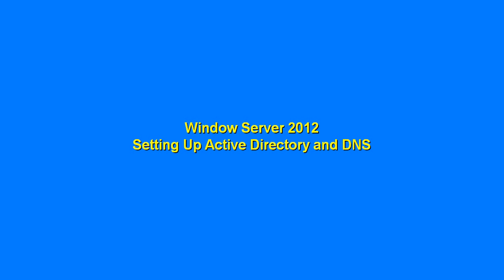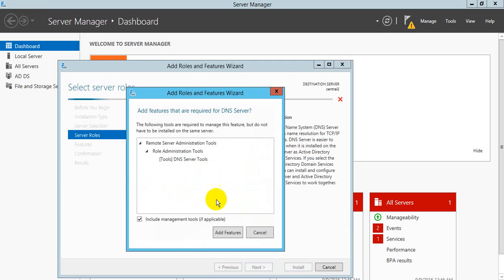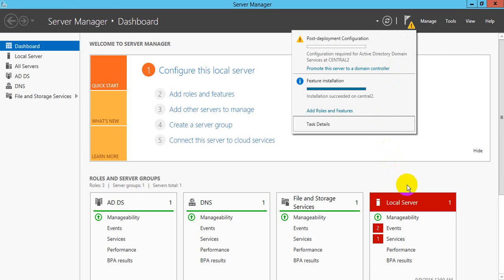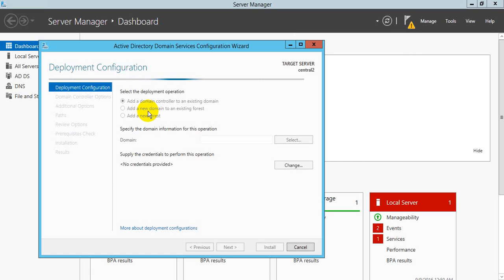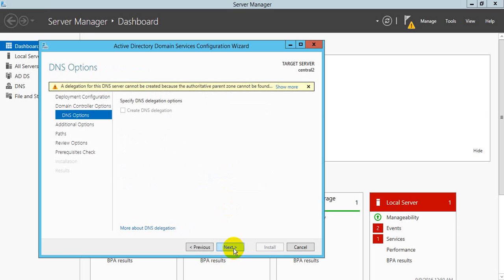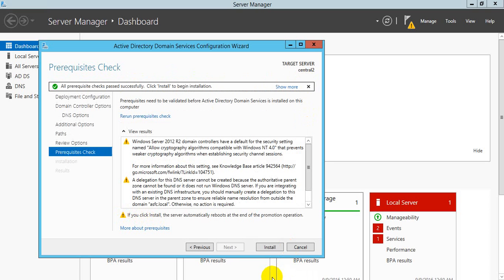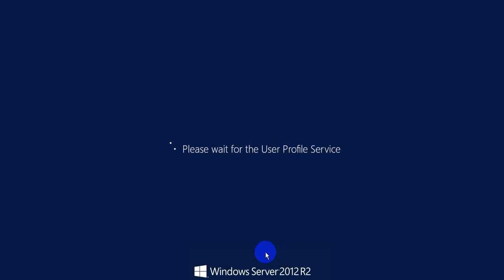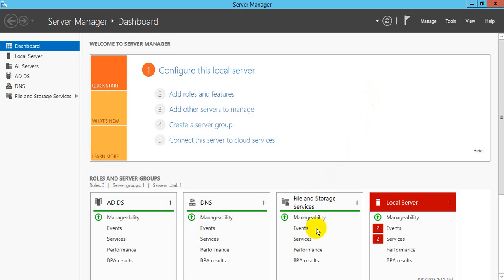domain controller in window server 2012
how to setup domain controller, add new domain forest in window server 2012.